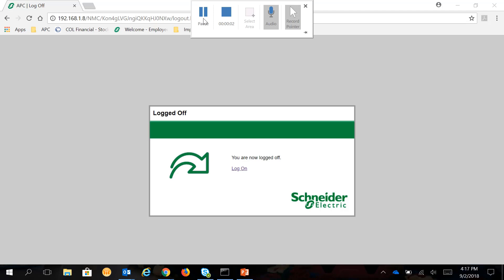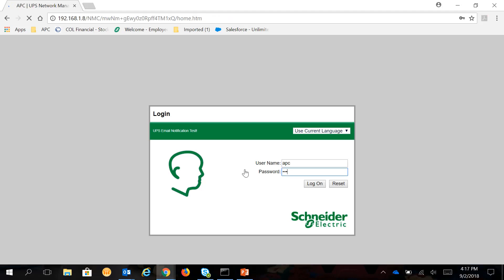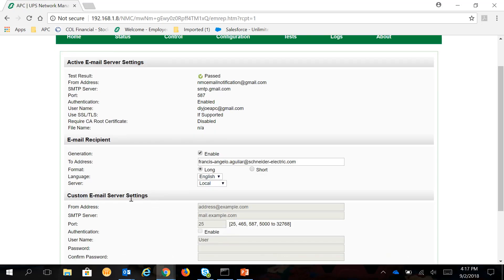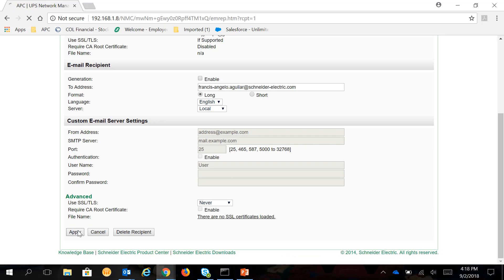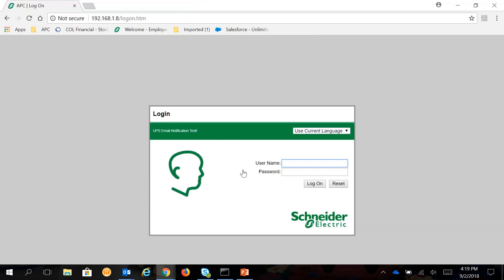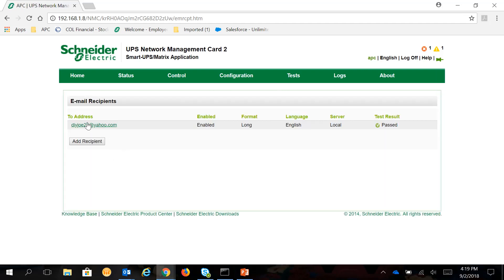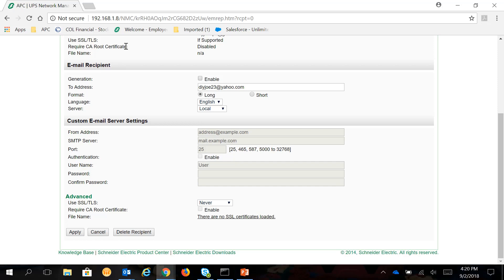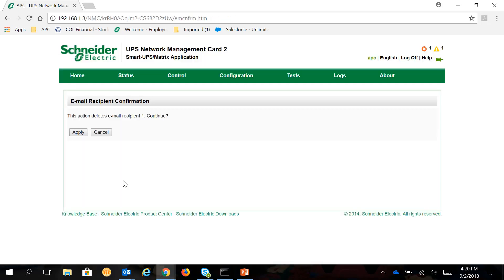How to Stop Receiving Email Notification using APC Network Management Card (NMC)